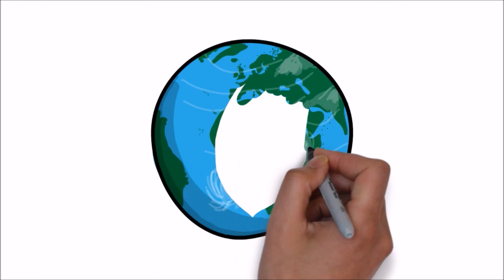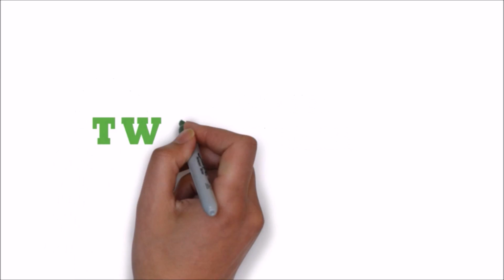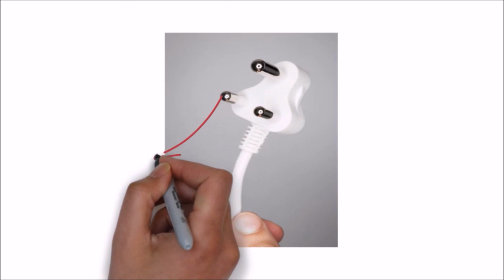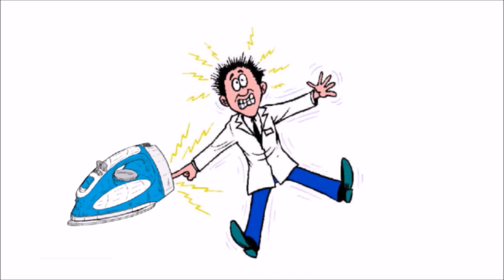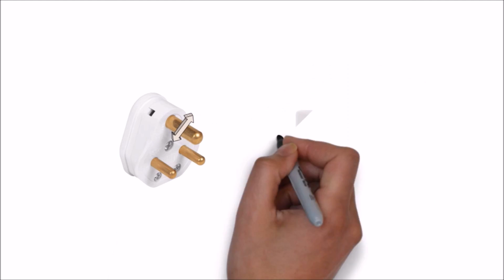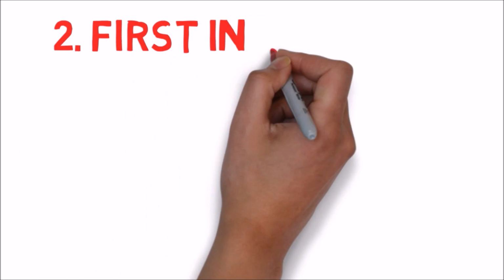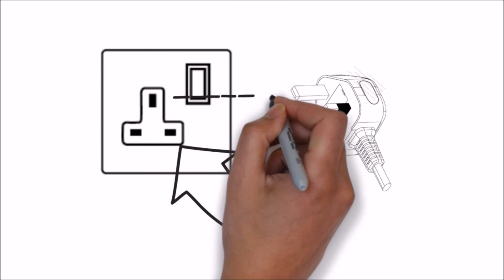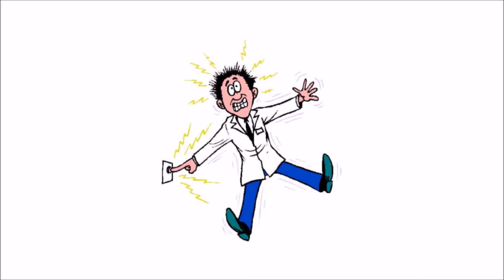Why Earth pin of a three pin plug is longer and bigger? Busting the Myth!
watch this video to know all about the three pin plug.